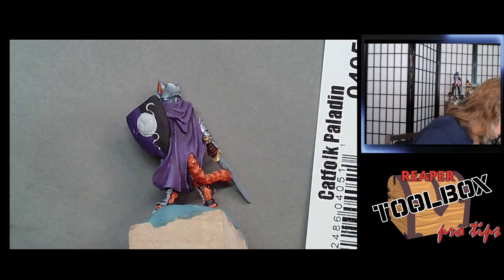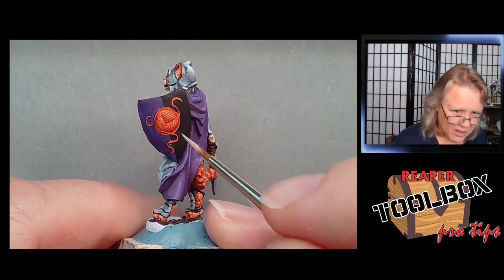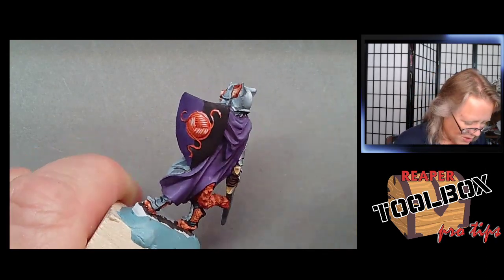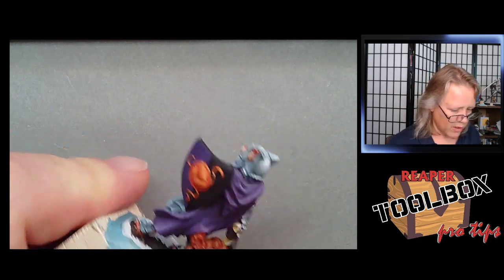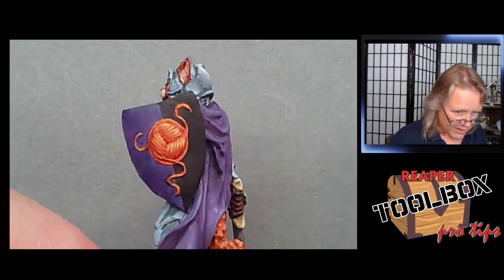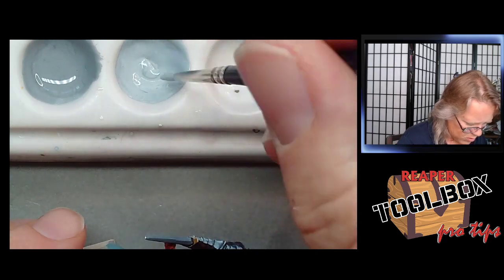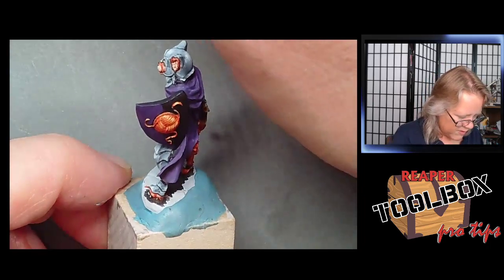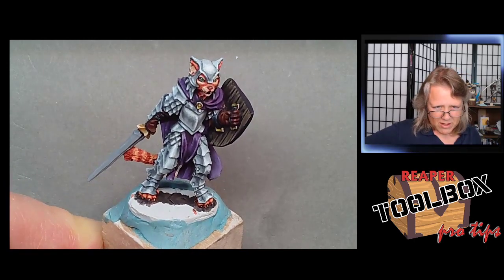RTB Pro-Tips! SKU#04051 Catfolk Paladin! 7-22-22